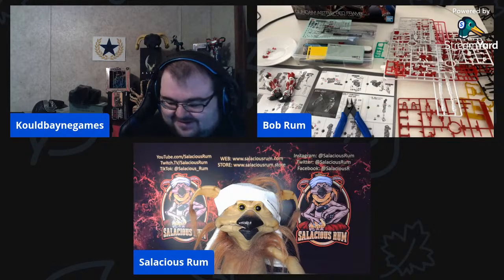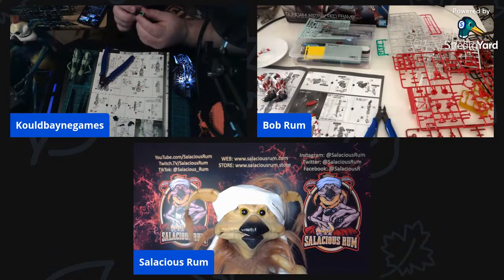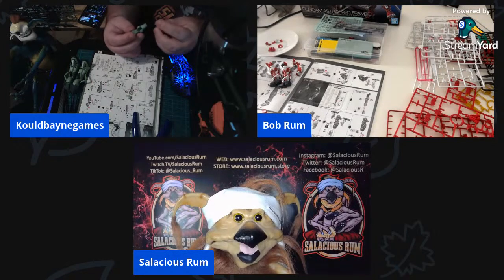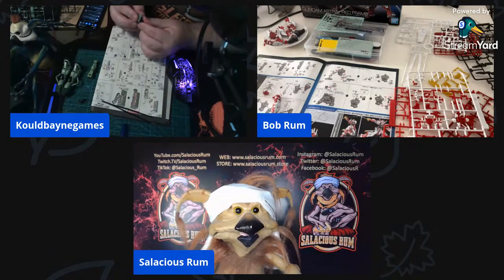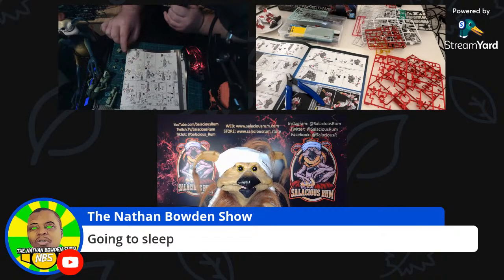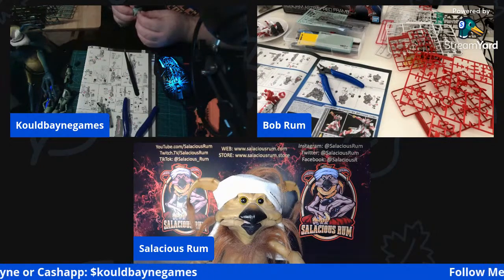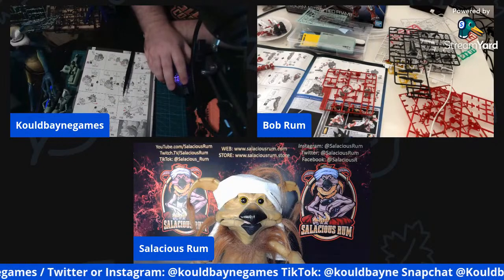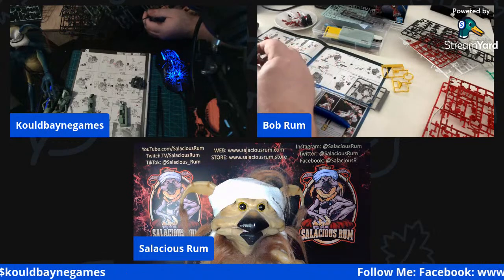Salacious Rum and Kouldbaynegames RG Buildapalooza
Today It's my turn to host the building of our two RG kits. Mr. Salacious Rum and Bob Rum are here with us today building The RG Red Frame Astray while me your supreme leader and most beloved youtuber Kouldbayne is building the RG Zaku II! Come watch as we tell stories and build these amazing kits together!